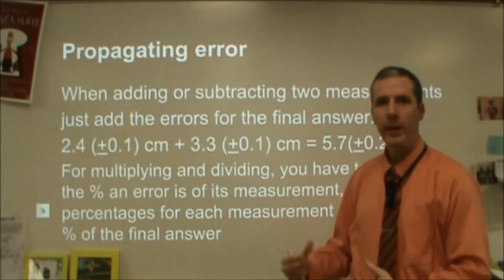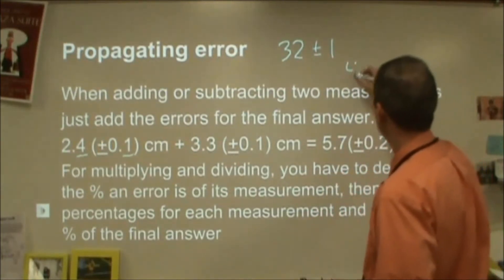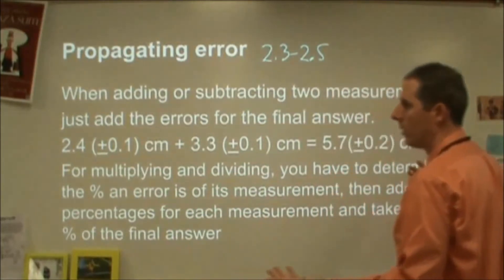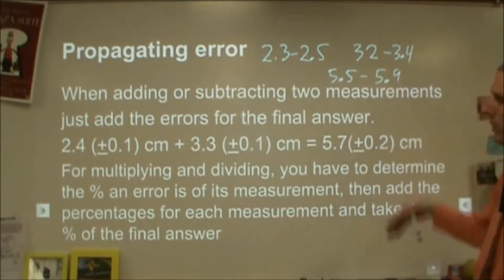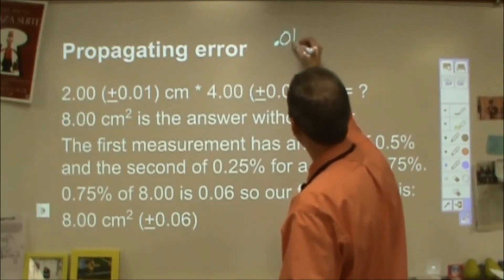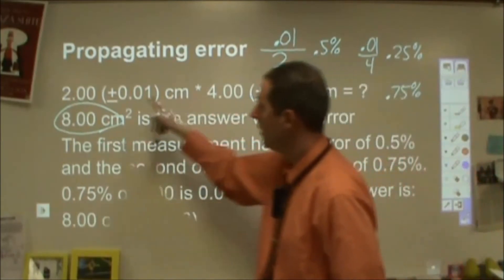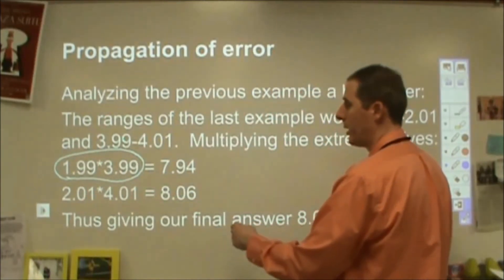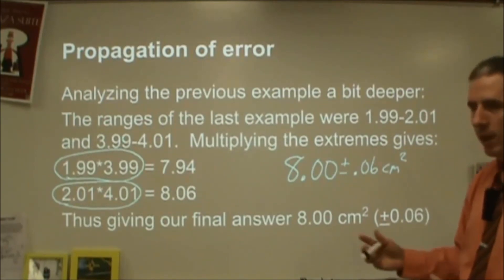Error propagation for IB HL group 4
There are multiple acceptable methods of determining error for IB, here I take one value of the final significant digit of a measurement.
I then show for adding/subtracting that the errors simply combine in an additive manner.
For multiplying and dividing the percent of the error/measurement ratio must be determined for each measurement, then the percentages add together and are applied towards the final answer.